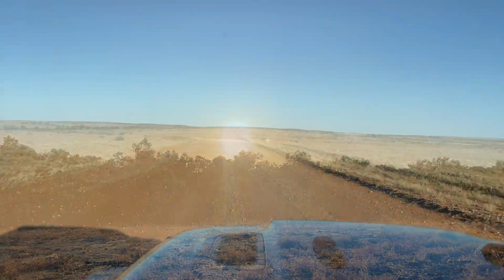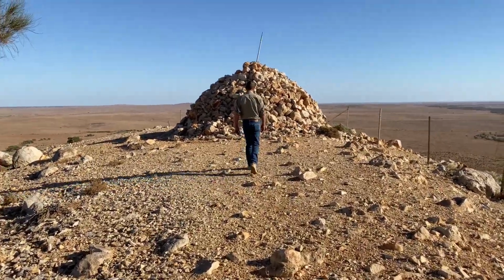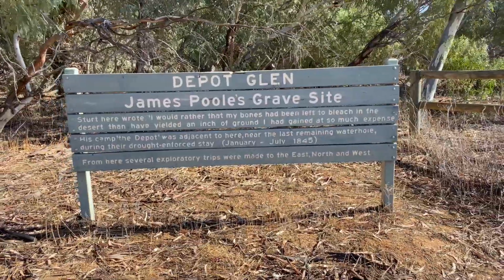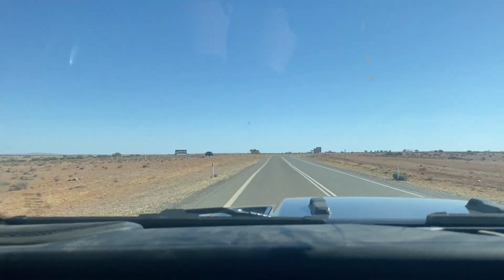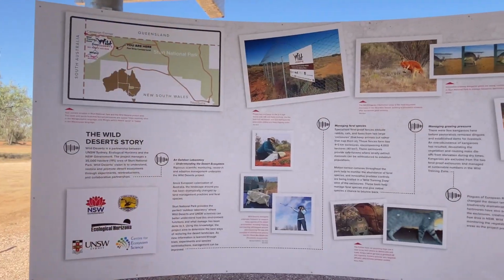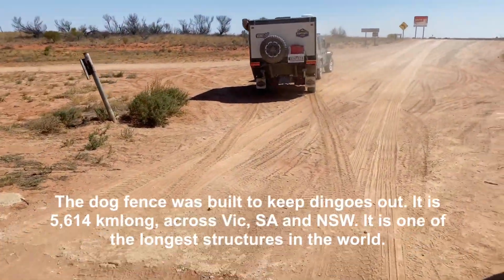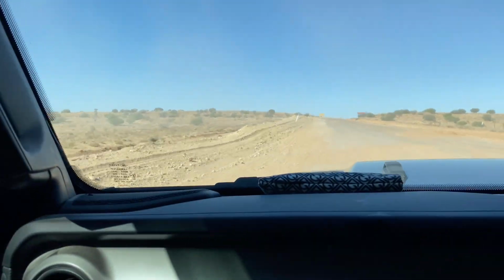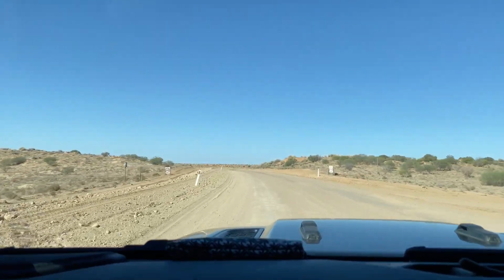Milparinka to Innaminka, via Mount Poole, Fort Grey and Cameron's Corner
An early morning start from Milparinka, and we're on our way to Innaminka along the Strzelecki track. We explore Mount Poole on the way, walking to the top and learning about the explorer Charles Sturt's enforced stay at Mount Poole. Next, we drive on to Fort Grey for lunch. which has campgrounds, toilets and gas barbeques. Then it's on the road again,past  the Santos gas fields, and arriving at Innaminka for the night.